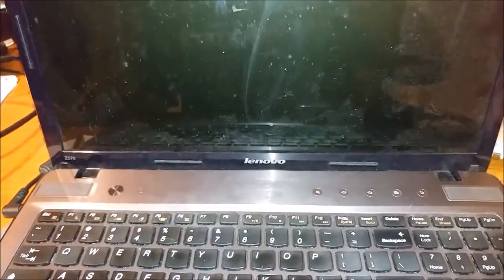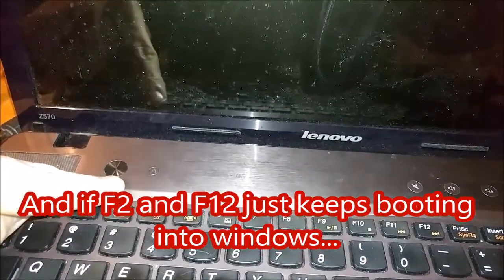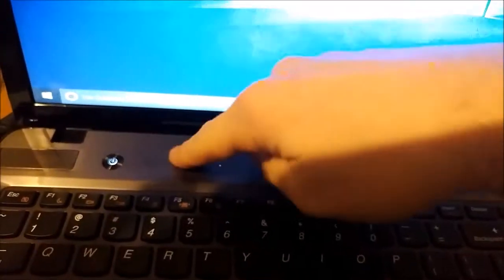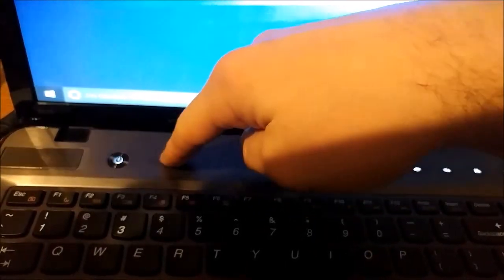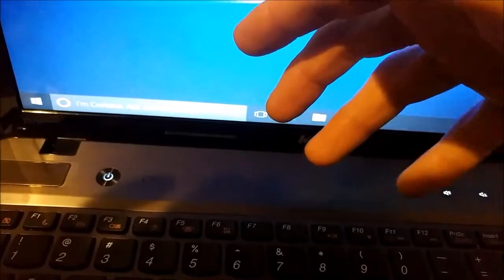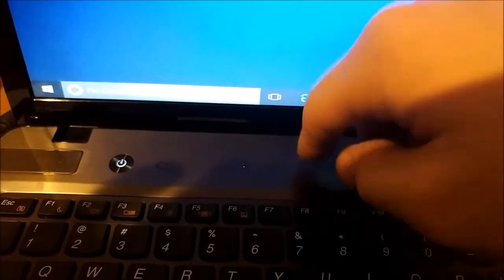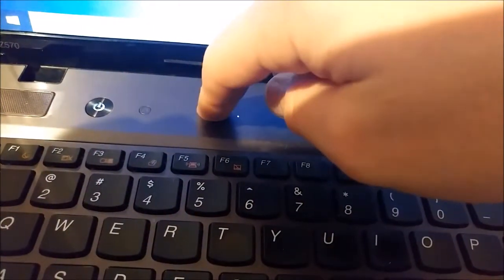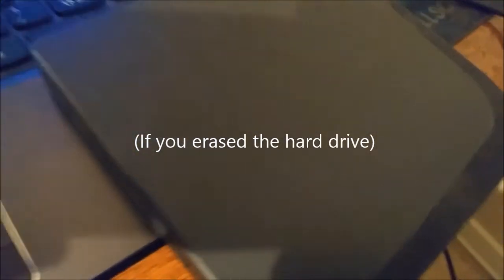Lenovo Z570 Change Boot Order Enter Bios / UEFI (Z570-1024)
You may also try pressing the "B" key during startup but that would not work for me. The firmware on this thing sucks. It has a hybrid UEFI/normal BIOS setup that was not done well. You must boot off a CD if it won't let you into setup, install windows, update the firmware, then you can boot off USB to install.